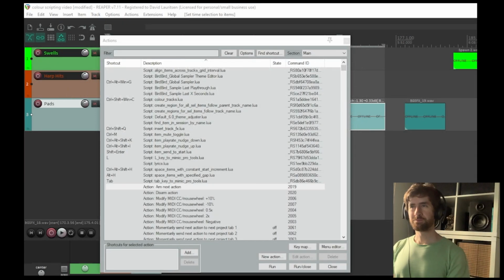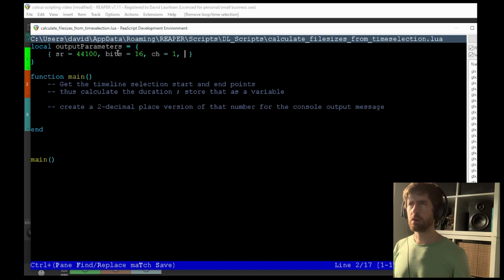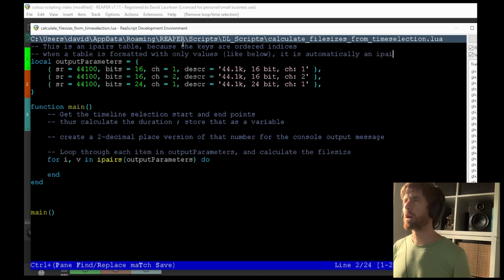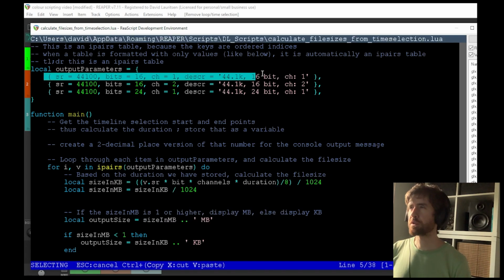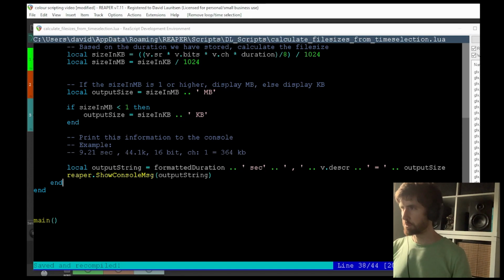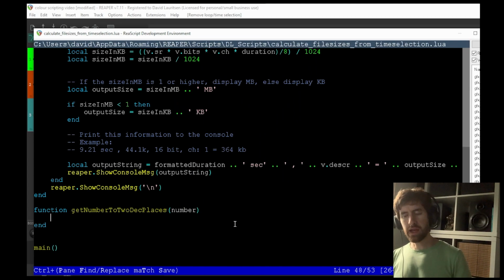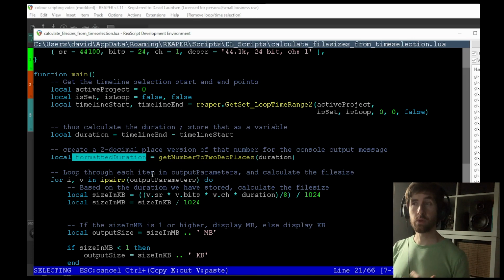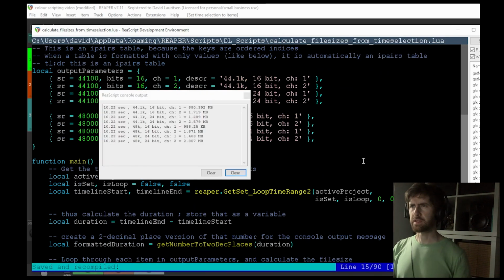Reaper Scripts for Beginners. 11. Calculate File Sizes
This script takes your timeline selection and gives you projected file sizes in different .wav formats.
This video is part of a series that takes you through the basics of scripting in Reaper.